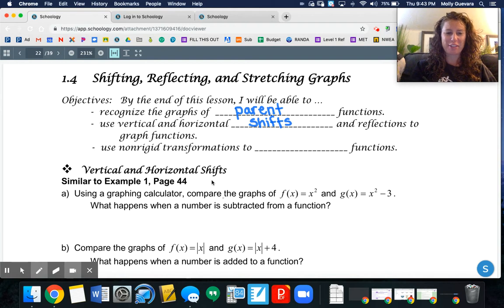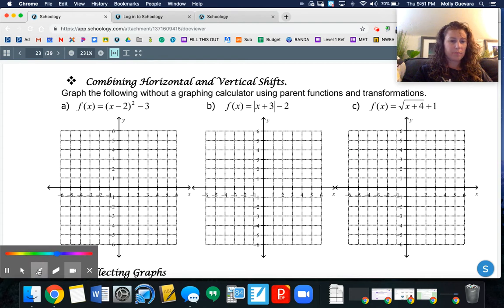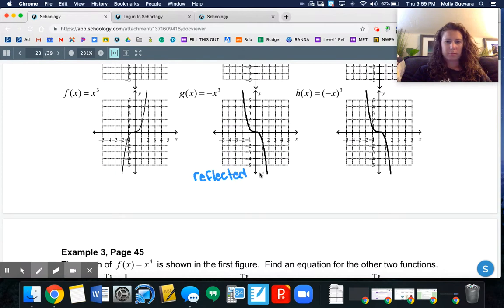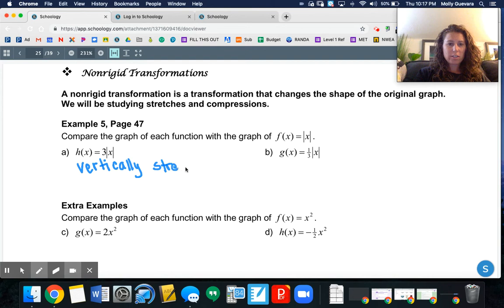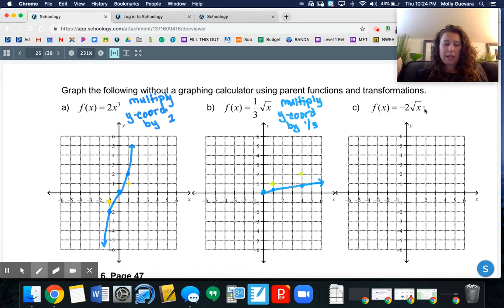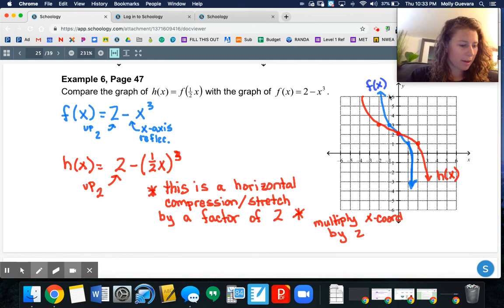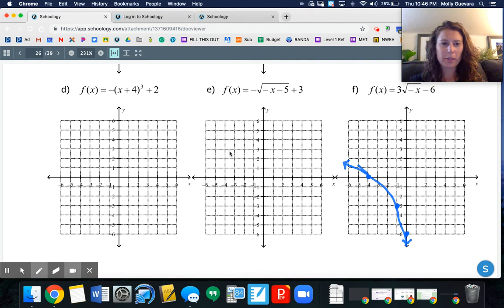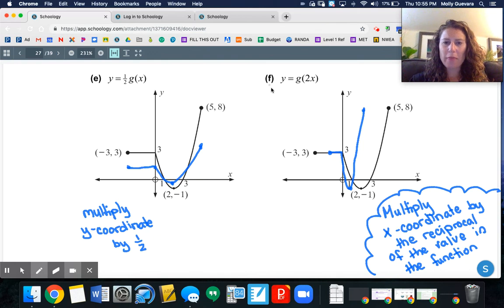Pre-Calc/Trig Lesson 1.4: Shifting, Reflecting and Stretching Graphs